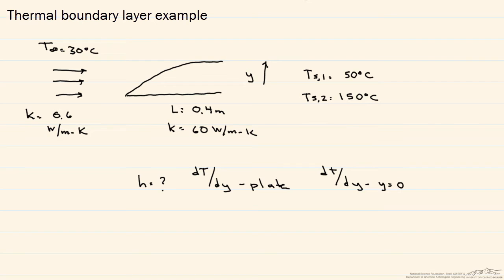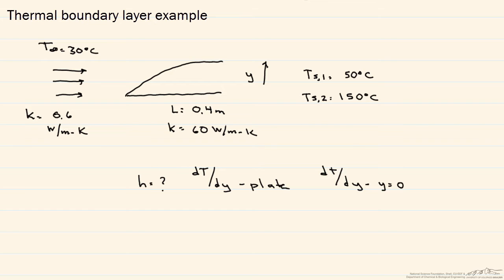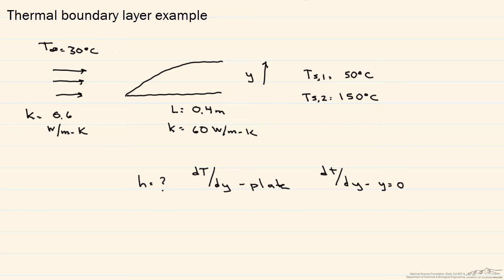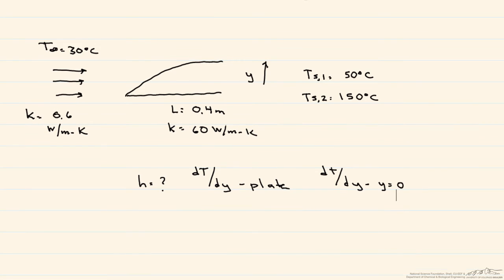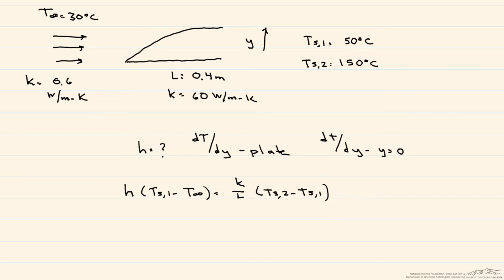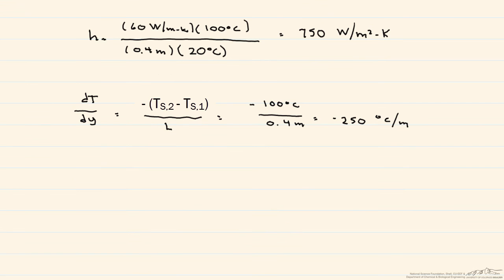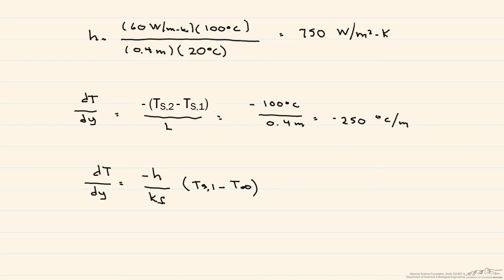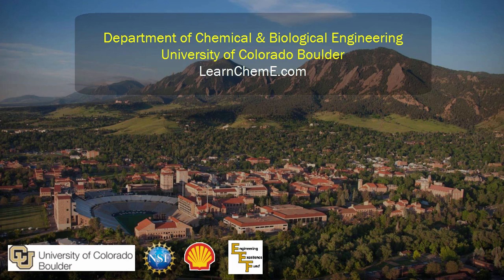Thermal Boundary Layer Example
Organized by textbook Presents an example of a thermal boundary layer problem of fluid over a flat plate. Made by faculty at the University of Colorado Boulder Department of Chemical and Biological Engineering.